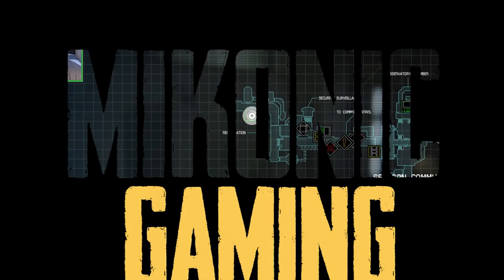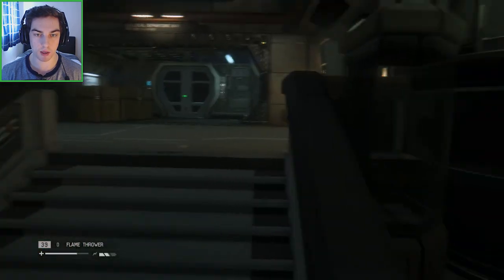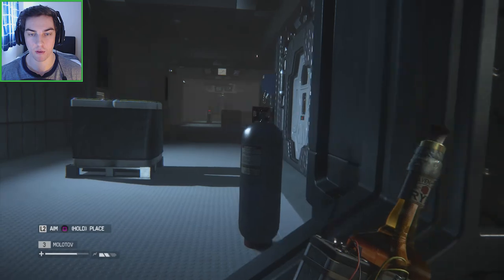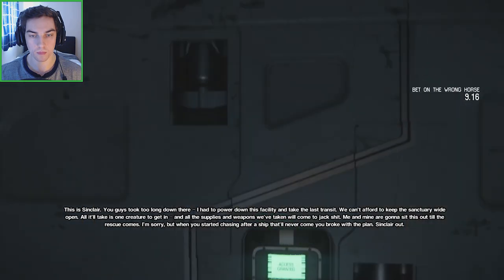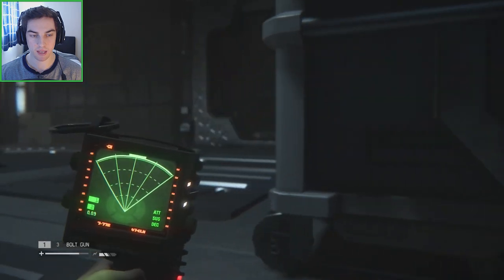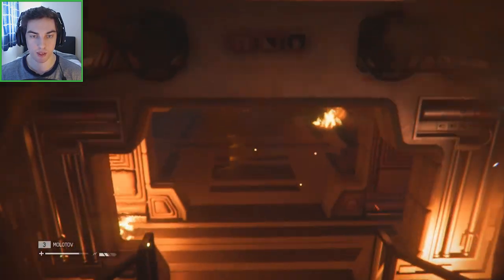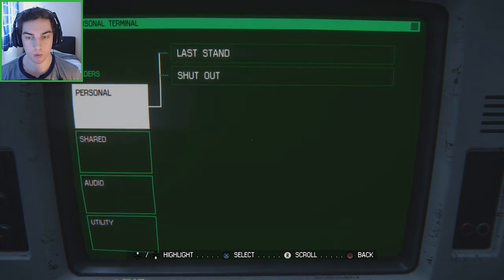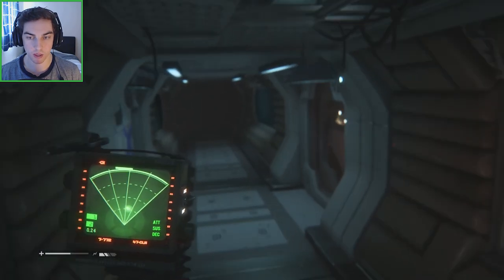Alien Isolation Hard Walkthrough: Desolation - Part 23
Alien Isolation Hard Walkthrough - We must extend the tow platform beneath the spaceflight terminal to escape on the Torrens before Sevastopol falls into the KG348 Gas Giant

The game is set in 2137, 15 years after the events of Alien and 42 years prior to Aliens. The game follows Amanda, who is investigating the disappearance of her mother Ellen Ripley. Amanda was transferred to the space station Sevastopol to find the flight recorder of Nostromo. However, an Alien has already infested the station.